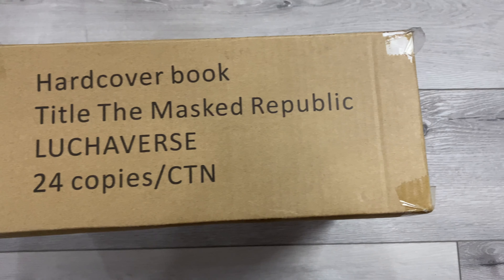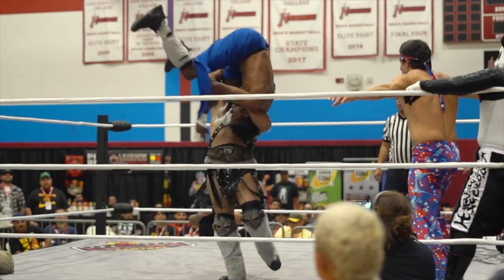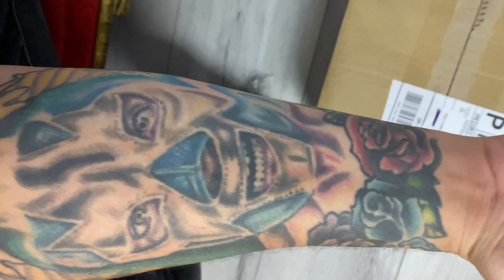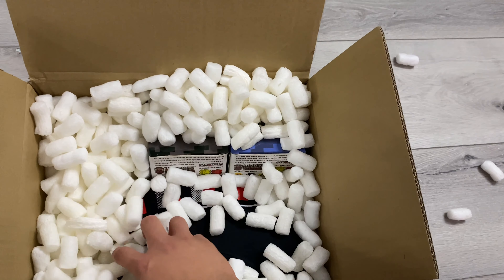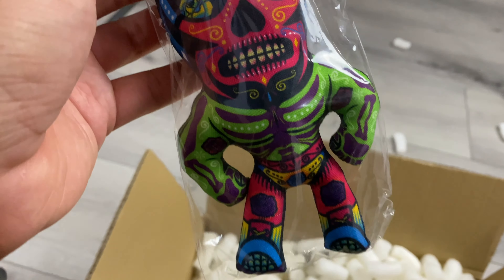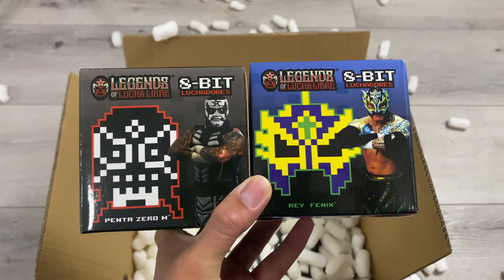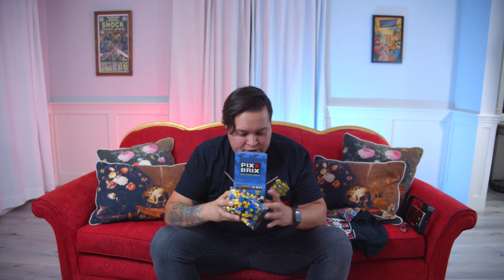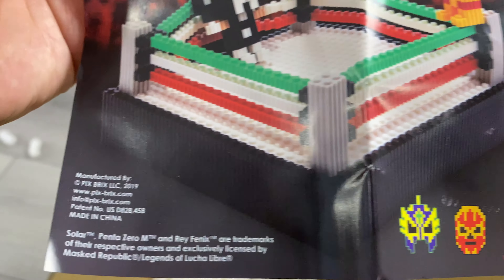UNBOXING & REVIEW LUCHASHOP.COM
UNBOXING & REVIEW LUCHASHOP.COM MYSTERY BOX!!!

The folks from Masked Republic LUCHASHOP.COM sent over a box full of SWEET Lucha Merch to UnBox for your viewing pleasure. They even included some great Lucha PPE from Lucha-Masks.com !!! Boy did they send this to the right Lucha Nerd!